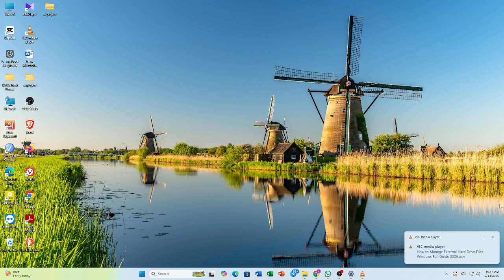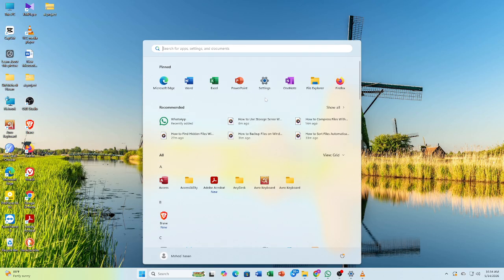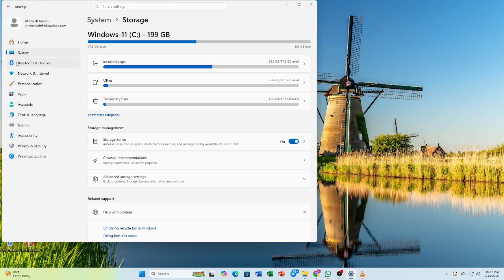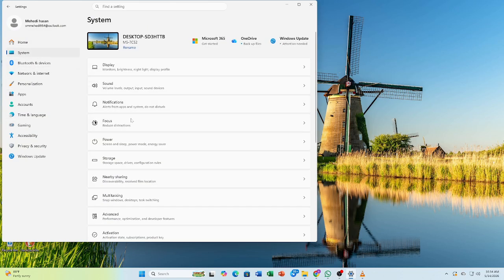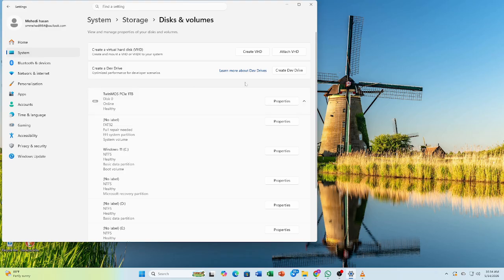How to Manage External Hard Drive Files Windows Full Guide 2026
Learn how to manage external hard drive files on Windows step by step in this complete 2026 guide. In this video, you’ll learn how to organize, transfer, and safely handle files on your external storage devices for better performance and data protection.

This tutorial covers how to copy and move files efficiently, create organized folders, free up space on your PC, and safely eject your external hard drive. You’ll also learn how to back up important data, avoid file corruption, manage large media files, and keep your external drive structured for long-term use.

Whether you are using it for backup, work, or personal storage, this guide will help you manage external hard drive files on Windows easily in 2026.